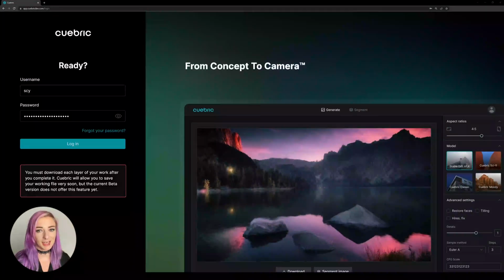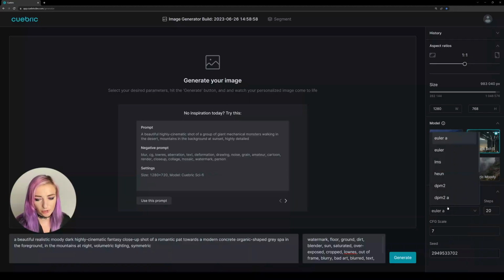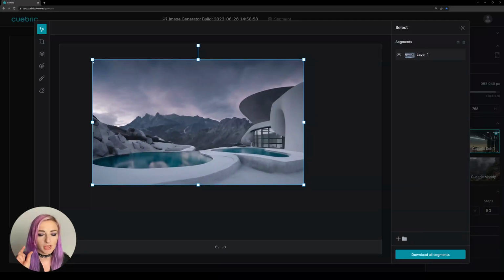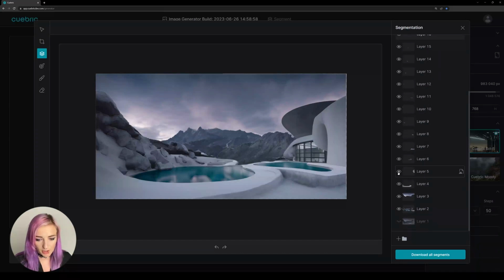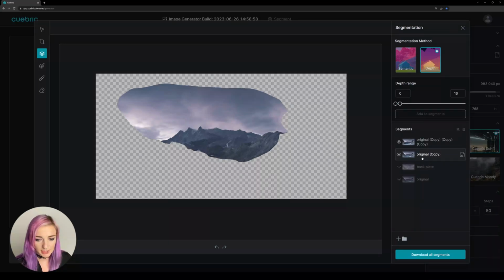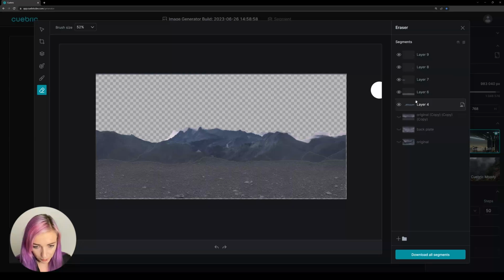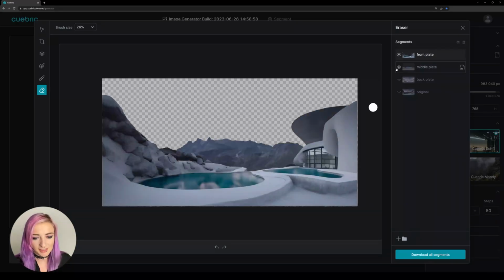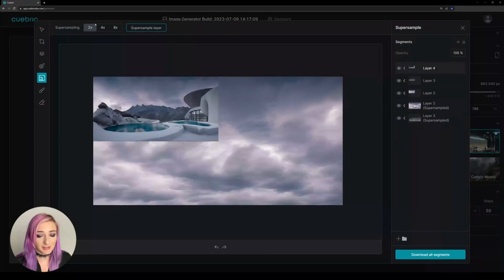Cuebric Tutorial / 10 July 2023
This tutorial is made for those with Early Beta access.
To get access to Cuebric Early Beta, please register your interest
Indie In Spirit. Epic In Vision.